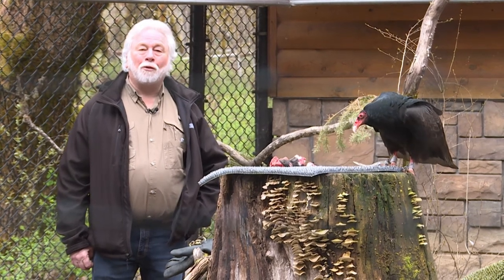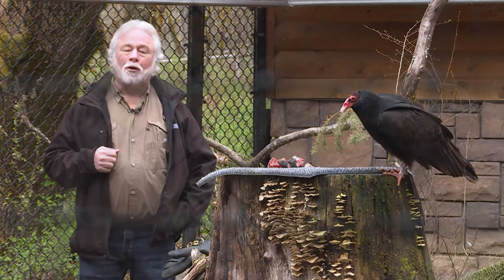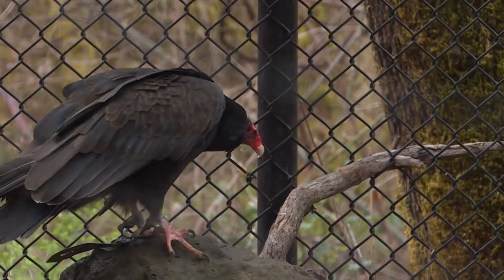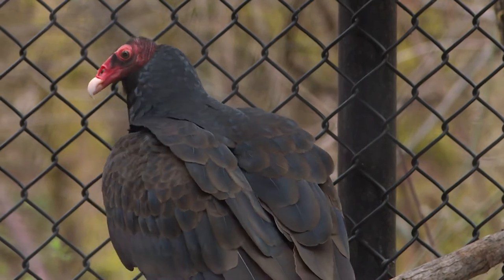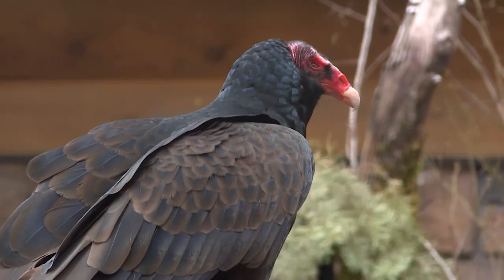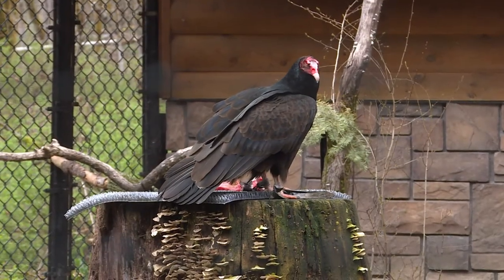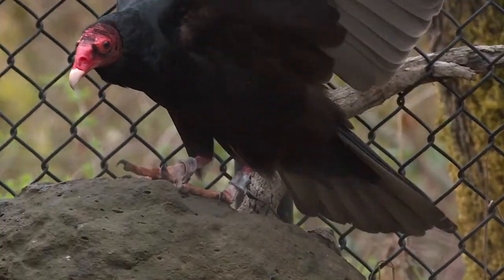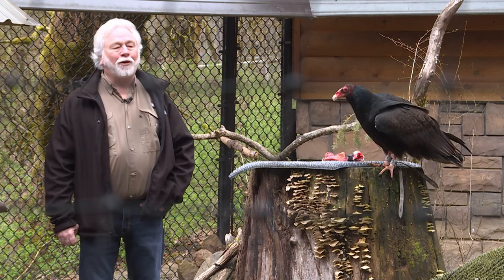Walk on the Wild Side with KTVL - Turkey Vultures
Walk on the Wild Side with Dave Siddon, Executive Director of Wildlife Images, as we explore the park and learn about Wildlife in Oregon, as well as upcoming events and activities coming up at Wildlife Images.

Want to help Vultures? Follow the link below to help us save Wildlife like Aurora as a Volunteer!